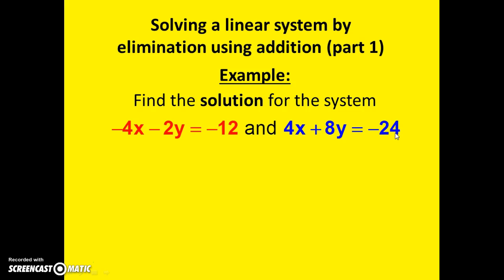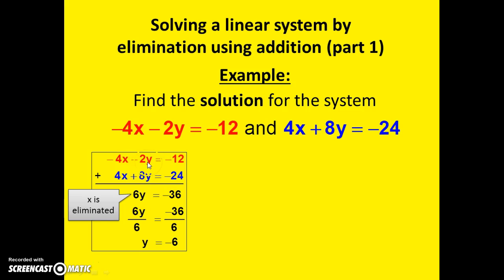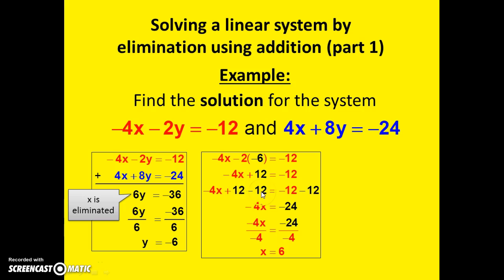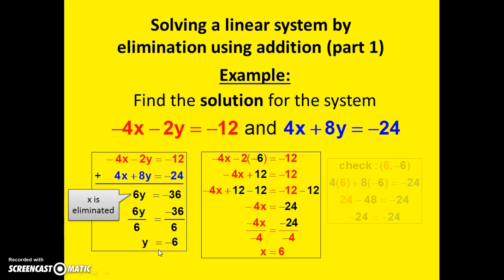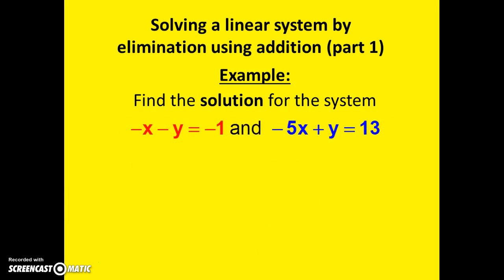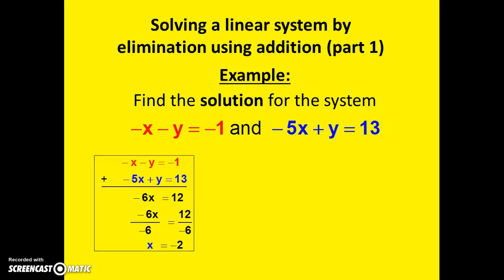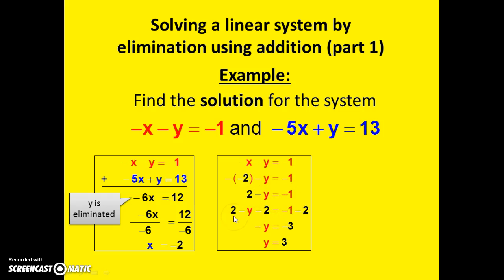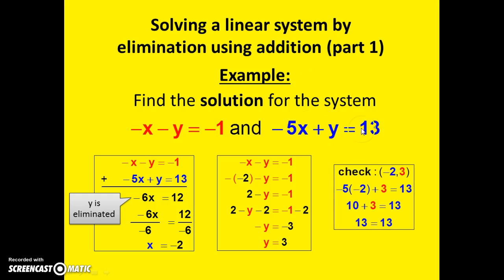Solving A Linear System By Elimination Using Addition (part 1)